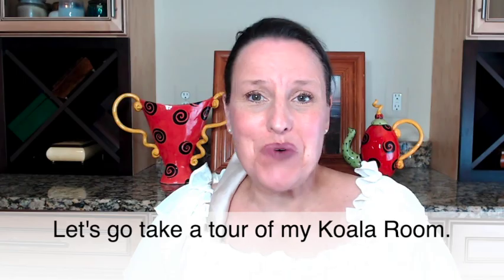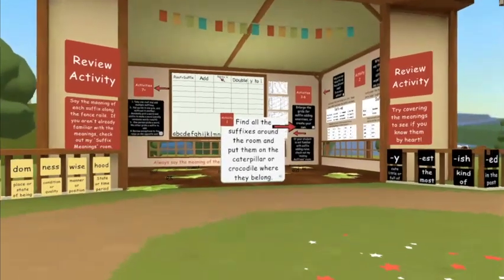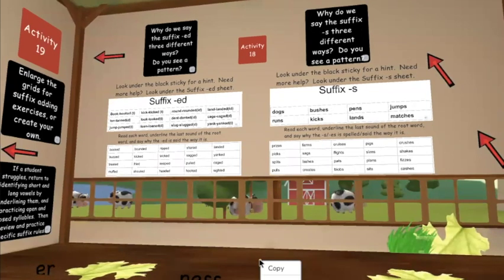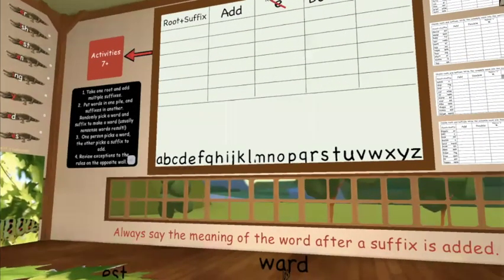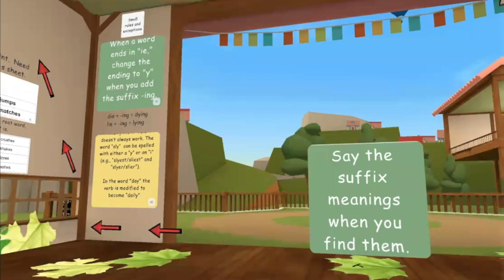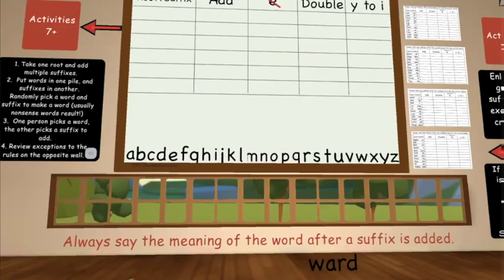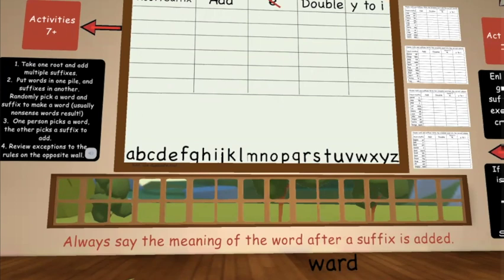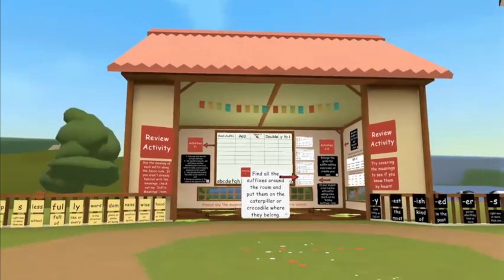Suffix Practice and Pronunciation Room for Koala Classroom Platform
Suffix Practice and Pronunciation Room for Koala Classroom Platform.  This is the grand finale of all our suffix lessons and rooms. First there's a review of all of the suffixes and their meanings. Then you'll be able to hunt for the suffixes. Hunt around the room to find all of our sentences and match them to our cute caterpillar or our consonant crushing crocodile.

You'll be able to talk about why the suffix and the suffix -ed are pronounced three different ways. There are also four activity grids you can enlarge for ready-made suffix adding practice. There are so many words in suffixes on the wall, you can create your own activity on the large board. There are also ideas for other suffix adding activities you can do.

Hidden in the back of the barn are small rules and exceptions, such as when a word ends in IE or when the change Y to I rule doesn't always work.  Small rules such as what to do when words end in EE or YE, when a word is more than one syllable and ends with the letter L and the letters that the doubling rule does not apply to are found on the back wall as well.

There's a full moveable alphabet on the board, so the options of word making and suffix adding are endless. Remember while practicing adding suffixes, it's always a good idea to say the meaning of the word after a suffix is added. Congratulations on everything you've learned about adding suffixes to words.